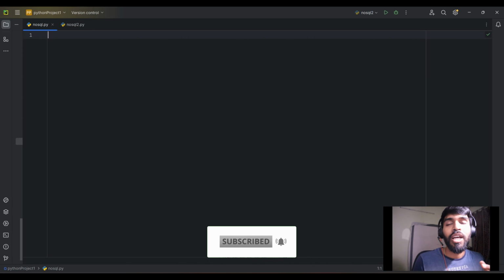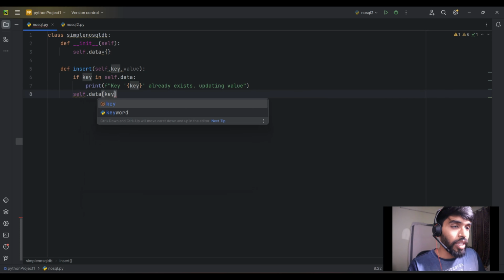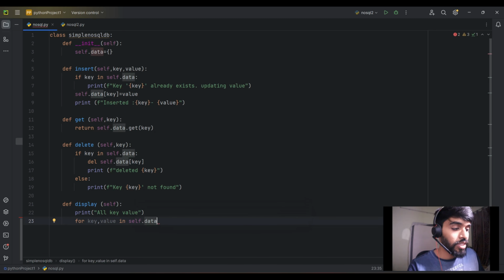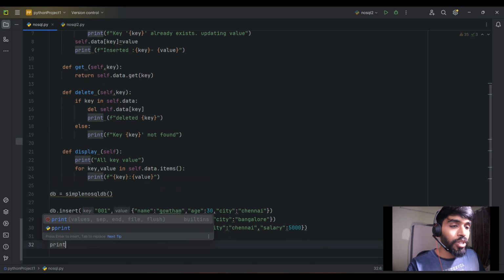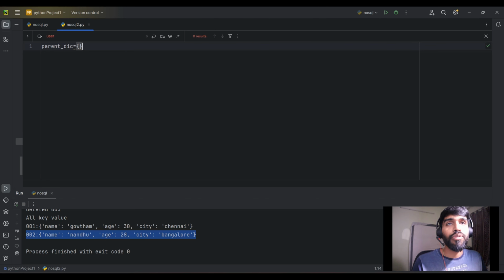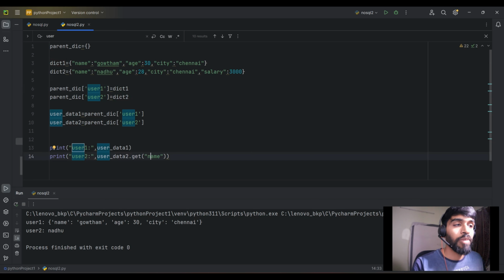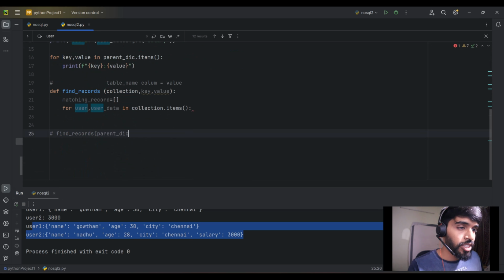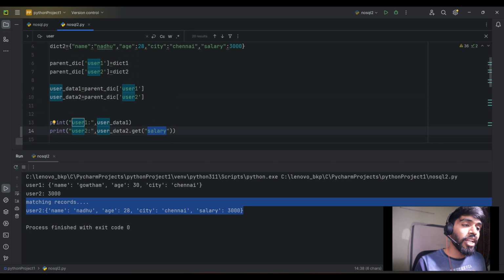Build Your Own NoSQL Key Value Store Database | Python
Let's Build a Key Value Datastore with Functionalities like INSERT, UPDATE, SELECT, DELETE and WHERE Condition

A key-value database is a type of non-relational database, also known as a NoSQL database, that uses a simple key-value method to store data. It stores data as a collection of key-value pairs in which a key serves as a unique identifier. Both keys and values can be anything, ranging from simple objects to complex compound objects.